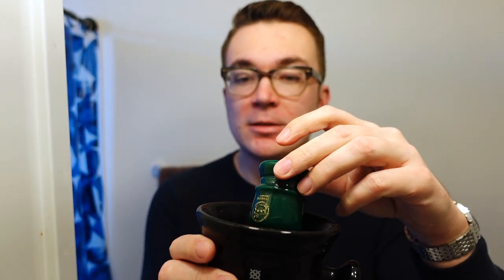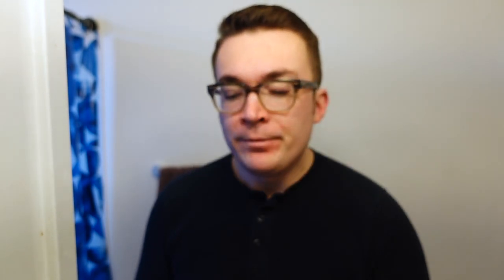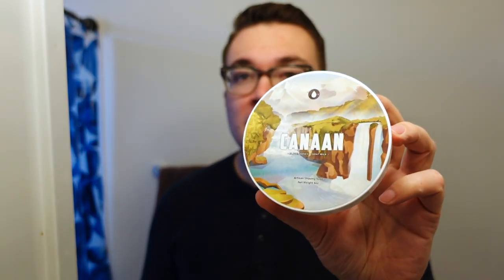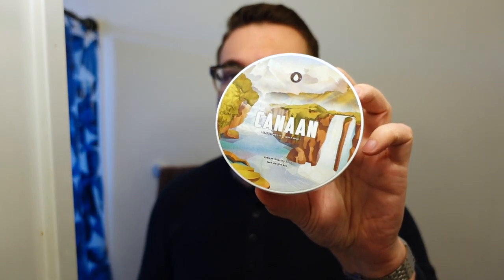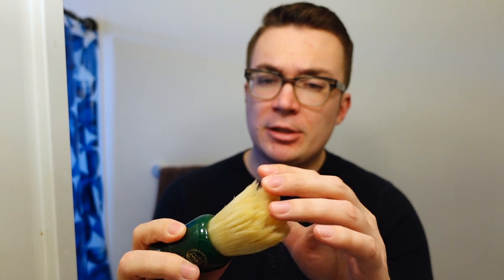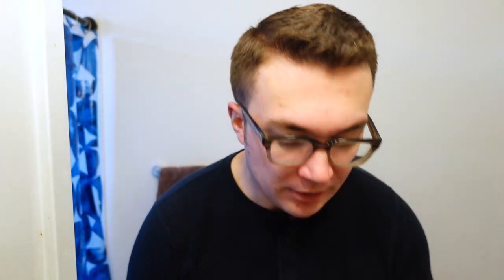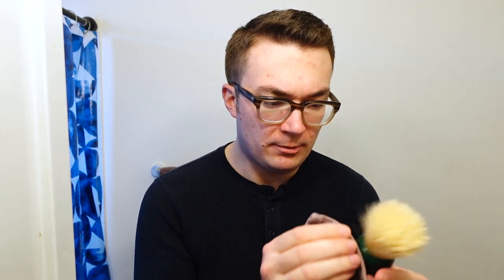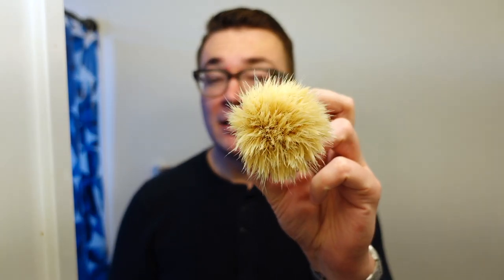How I Break In A New Boar Brush, feat. r/Wetshaving 2022 Moar Boar Brush